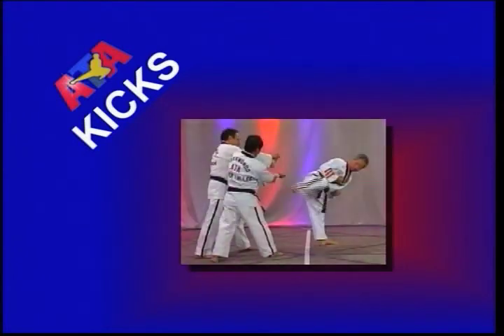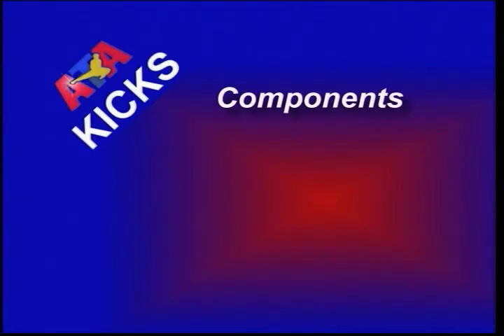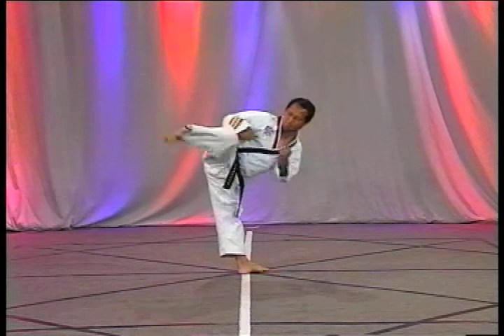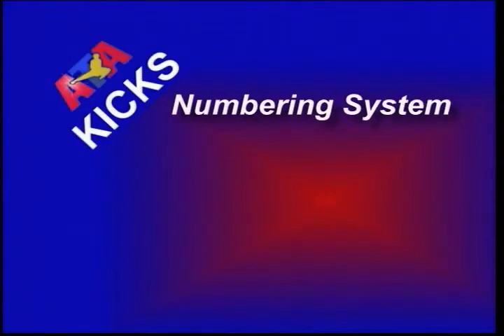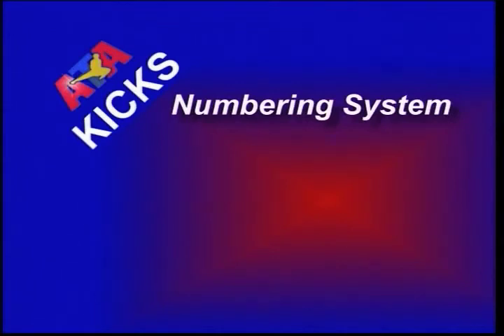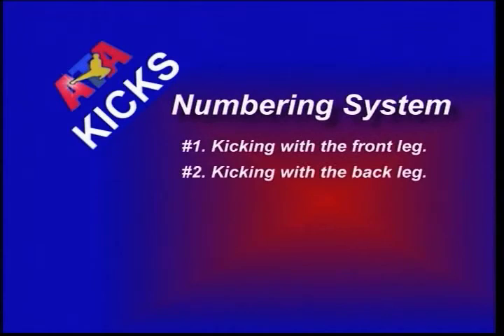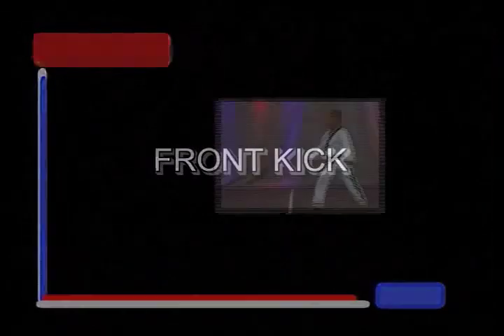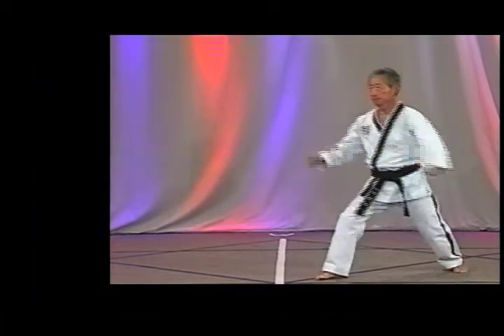The Front Kick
- Learn how to front kick with martial arts Grandmaster H. U. Lee.  Then join one of our Florida Karate America schools to continue your training.